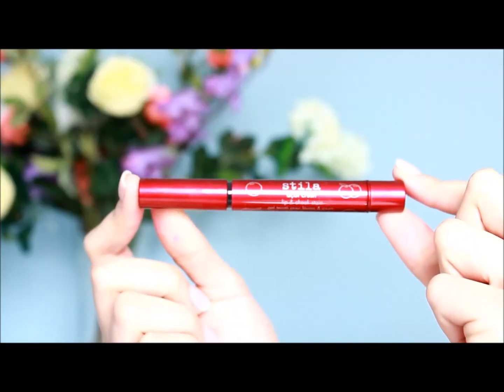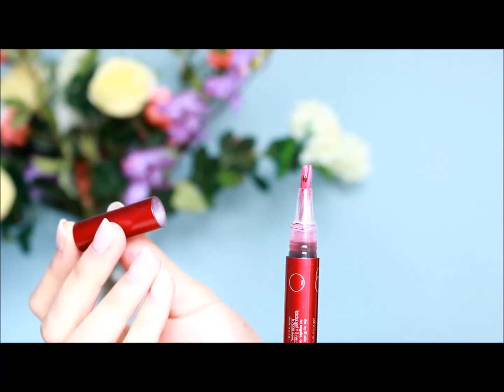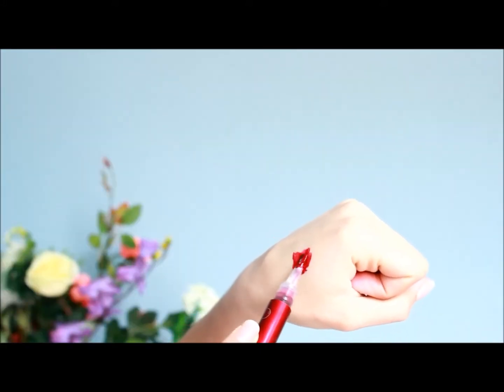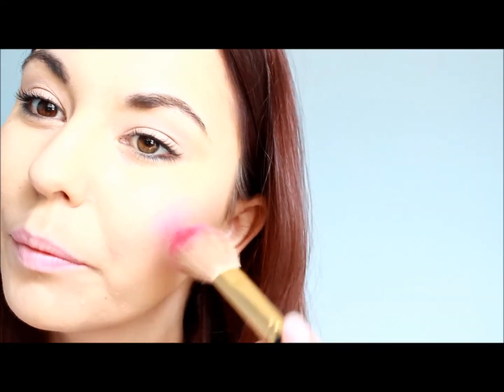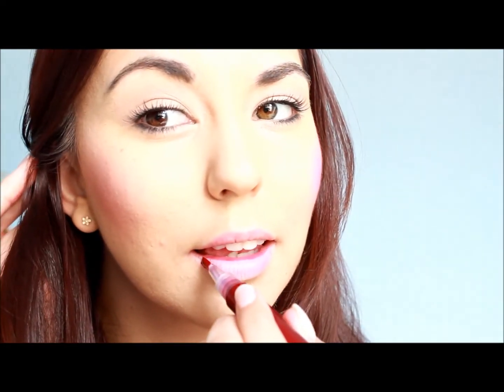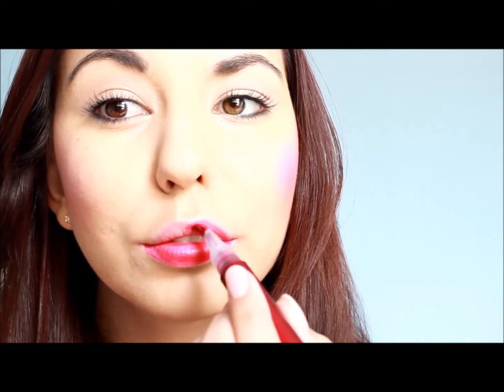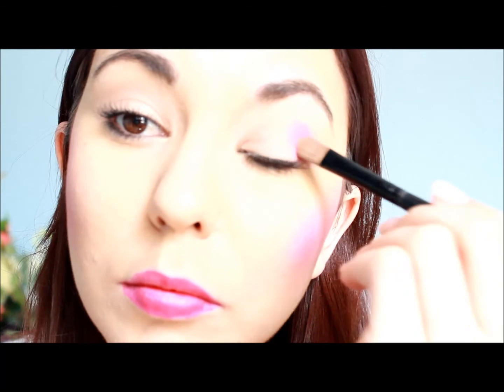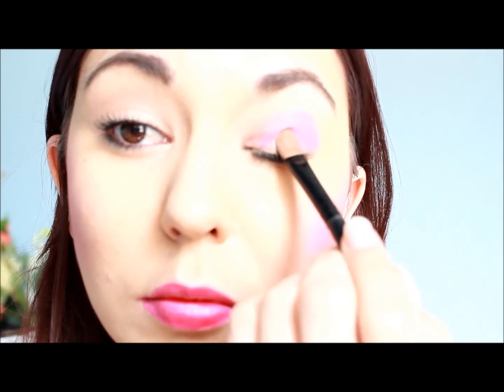Makeup How To: 3 Looks, 1 Product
Check out how Lauren uses one product to enhance her lips, cheeks and eyes.
Our beauty products are more versatile than we think!